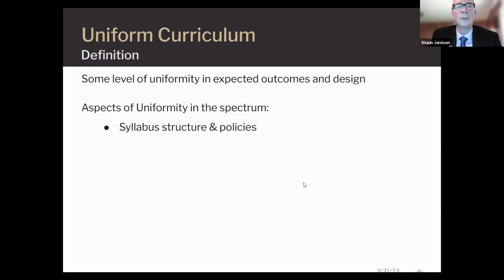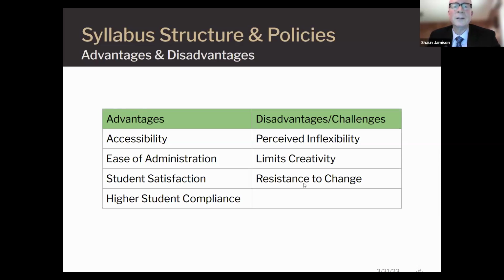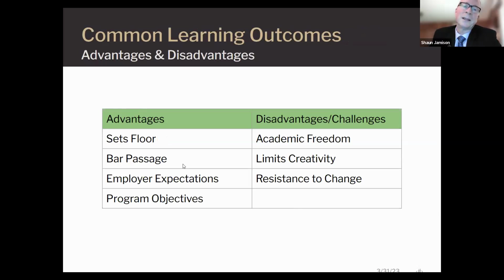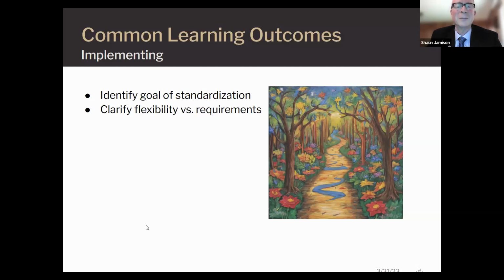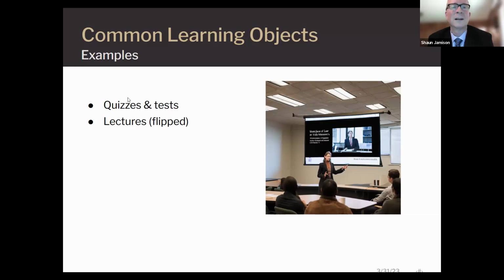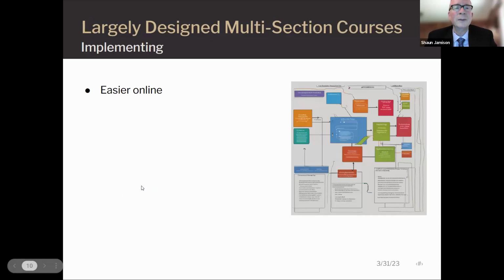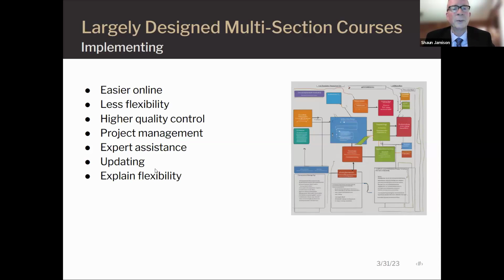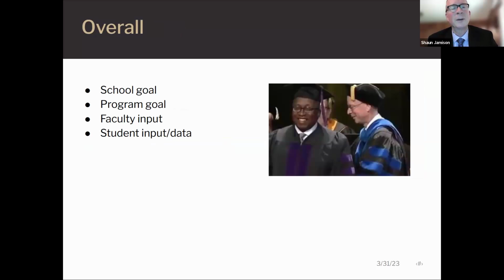Curriculum: People, Process, and Tech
Speaker: Shaun Jamison, Perdue Global law School
2:30 PM June 5 2025

The American Bar Association proposed that courses that have multiple sections have Uniform Learning Outcomes. This was a controversial proposal and provides context for this presentation. Rather than addressing the merits of the proposal, the presentation will cover the experiences of an actual uniform curriculum implementation. This will provide some background to those who may have to implement the rule or see advantages in adopting some elements of a uniform curriculum. As the example is from an online curriculum, it may be of particular interest to those with online or hybrid courses or programs